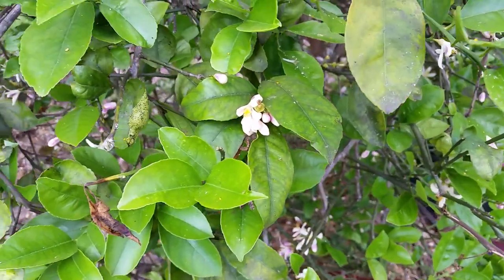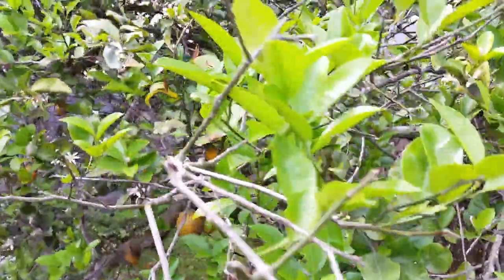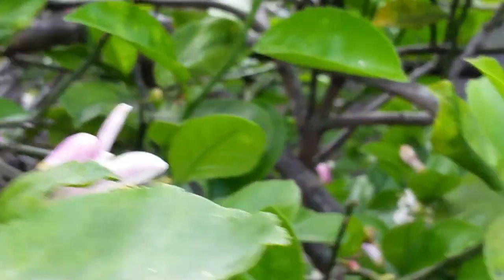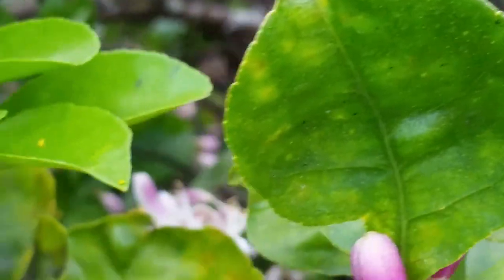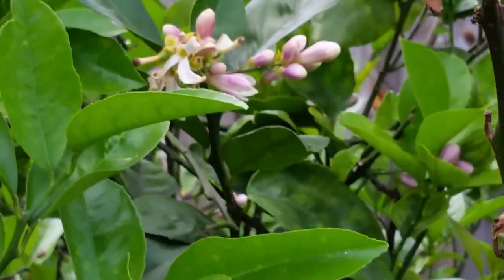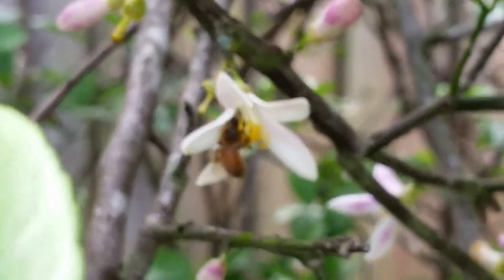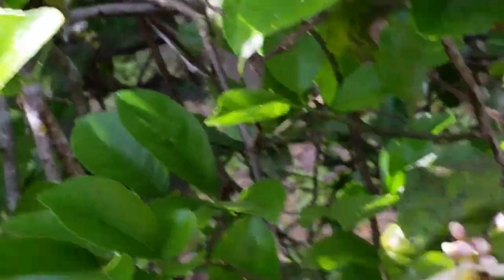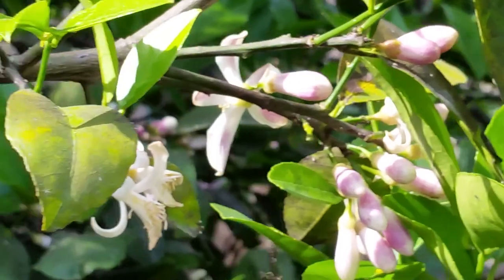Spring Honey Bees in Florida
Lemon tree buzzing with bees in full bloom